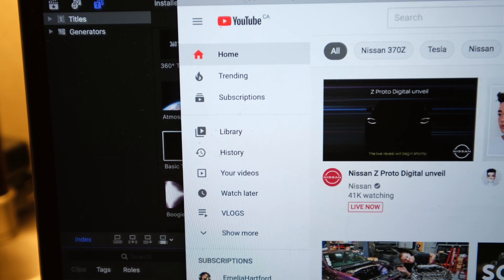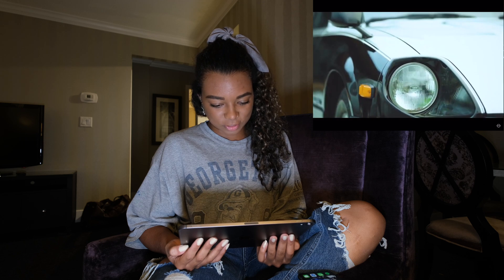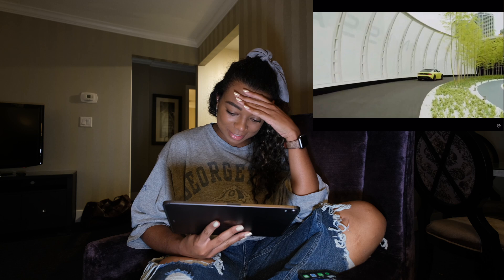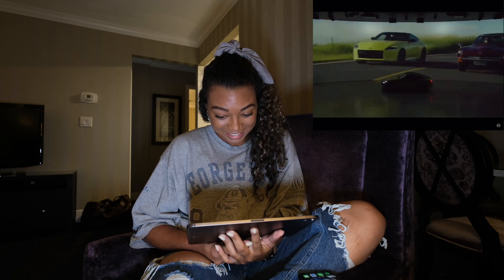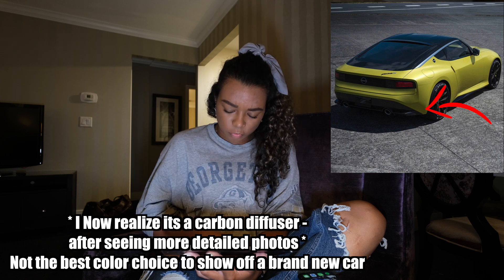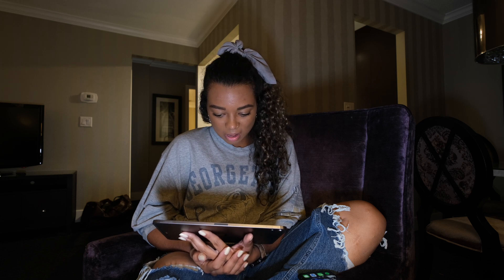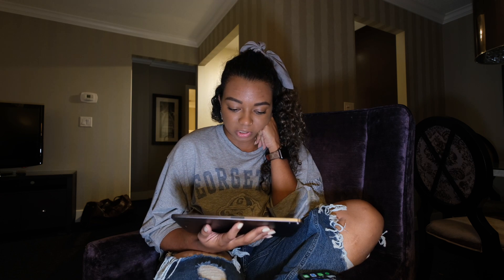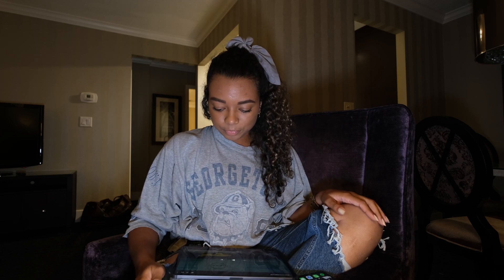Nissan 400Z Proto : First reaction! *In depth review*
Helmet Hairr / Bri Lynch
11100 Sepulveda Blvd ste 8

@jdmcalifornia / Engine
@extremewraps / Livery Lay & Design
@duraglocollision / Paint & Body
@thestatusracing / Bucket seats
@turbojoetuned / Tuner
@stuntsunlimited / Competition support
@alpinestars / Driving  Suit , Gloves, Shoes
@holdfast_usa / Steering wheel
@actionclutch /Iron man  clutch
@splparts /Camber and toe arms
@Zociety / Merch & Representation
@Zakustech_ic / Louvers & Bash bars / Fabrication
@baidpolish / Powder coat